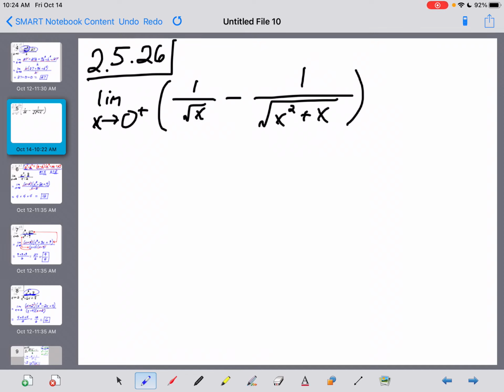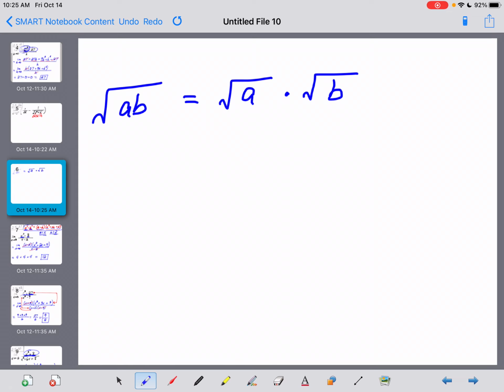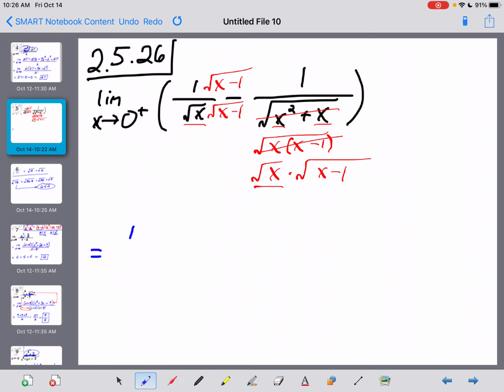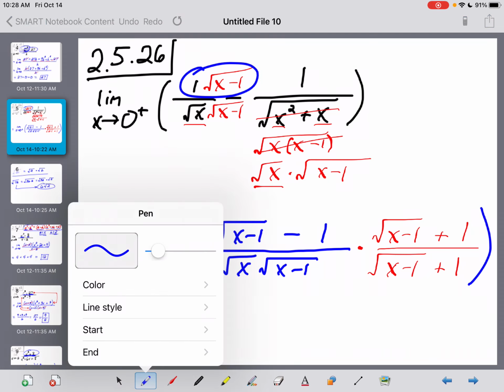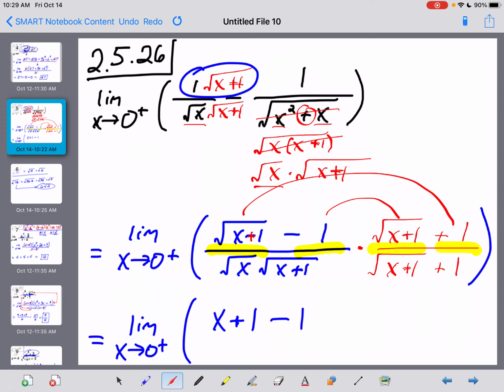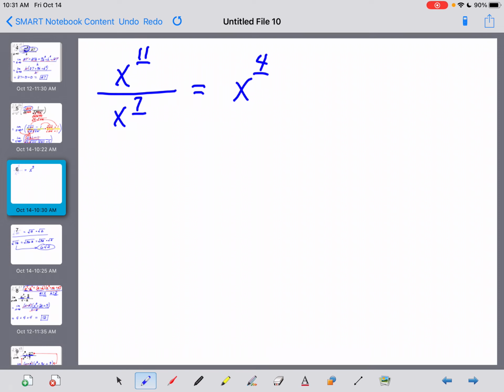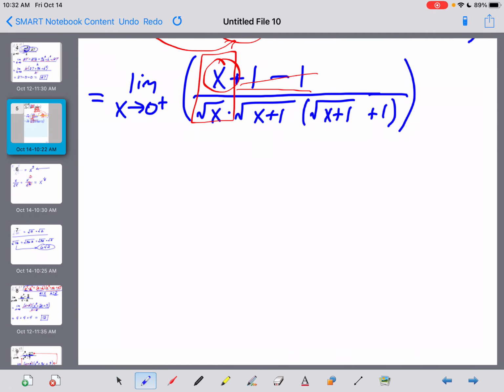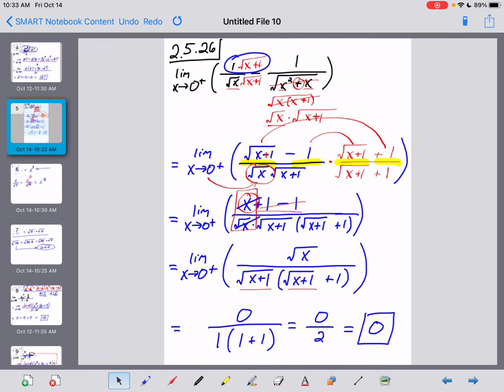AP Calc - 2.5.26